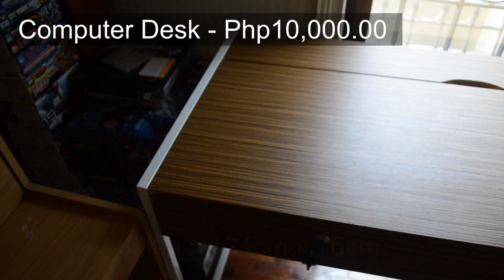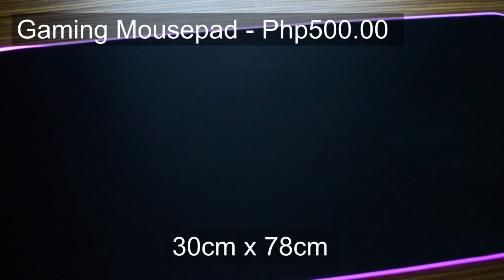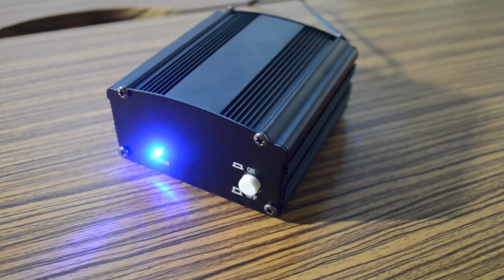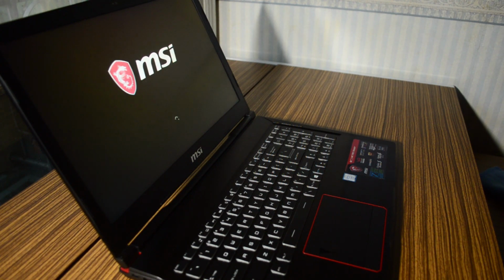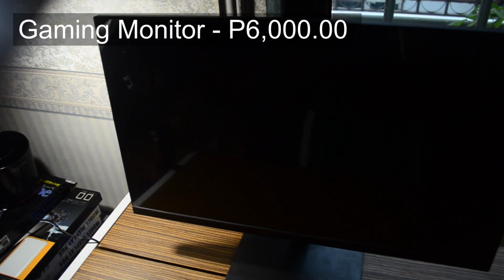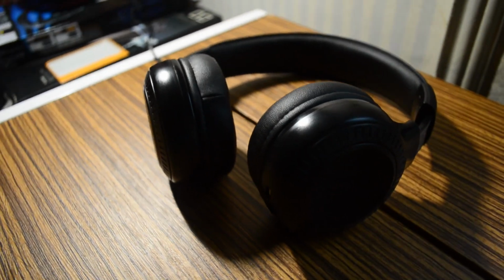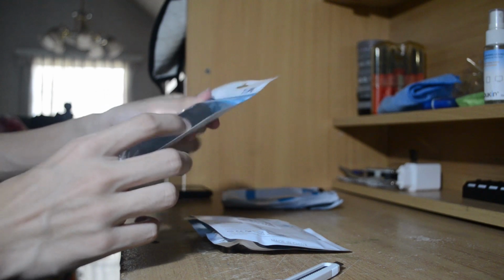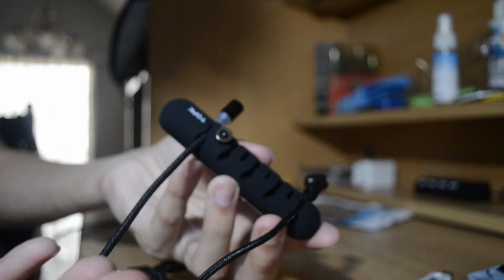The Tech on My Desk || Unexpected Delivery?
Those noises we're annoying.. The ones I use are certainly not the best out there but it definitely does the job and buying your own stuff for your wants and needs sure feels great!
I'll put some of the items right here in the description box in case you want to check them out yourself!!

📱 Check me out on Instagram! @iammoguu

🛒Items list:
▶️Gaming Mousepad:

Timestamps:
⮞ 0:00 Intro
⮞ 1:27 My Desk?
⮞ 1:38 Computer Desk
⮞ 2:22 PowerCube
⮞ 3:11 Mousepad
⮞ 3:45 Microphone
⮞ 5:40-Cooling Pad
⮞ 6:23 Laptop
⮞ 7:45 Gaming Mouse
⮞ 8:24 Laptop Table
⮞ 9:16 LED Lamp
⮞ 9:46 Bluetooth Headset
⮞ 10:33 Magnetic Charger Cables
⮞ 11:23 Unboxing?
⮞ 13:48 Outro